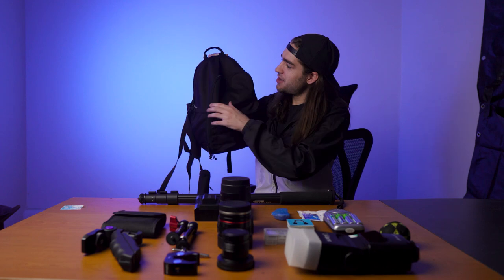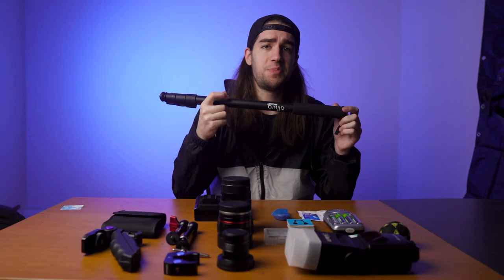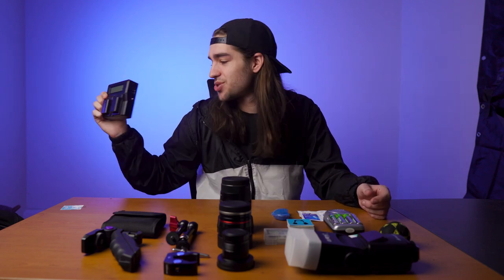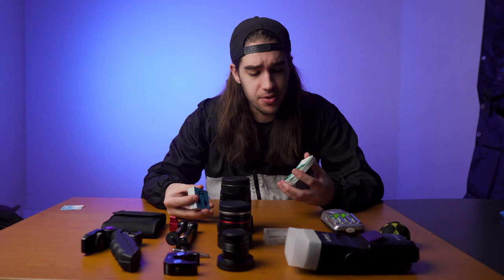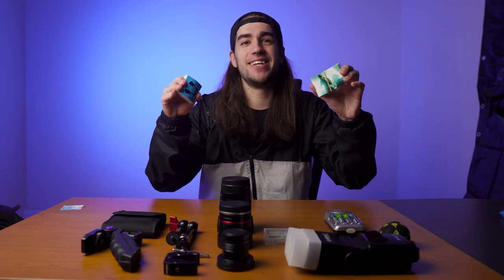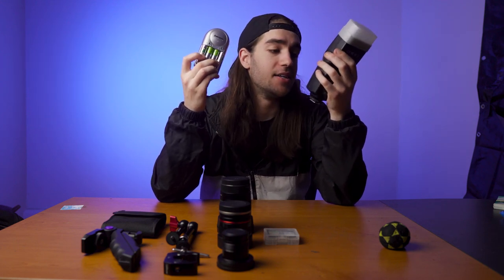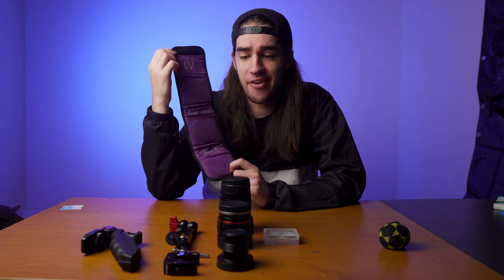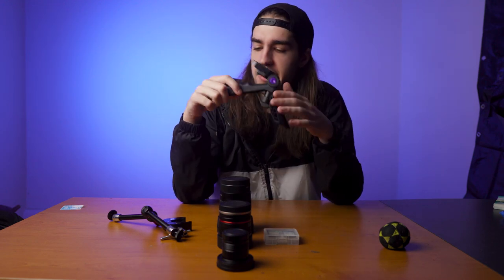WHAT'S IN MY CAMERA BAG - 2020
Today we're taking a look at what gear I bring to every shoot! I really enjoy seeing what other creators use, so I figured I'd share my set up.